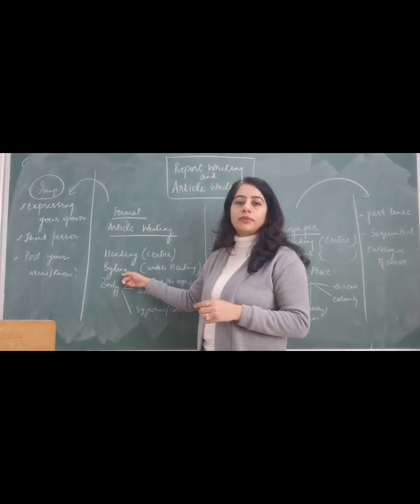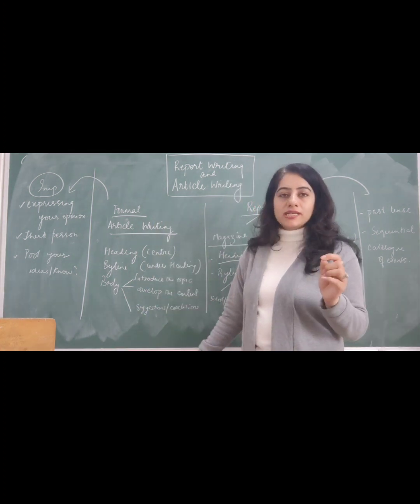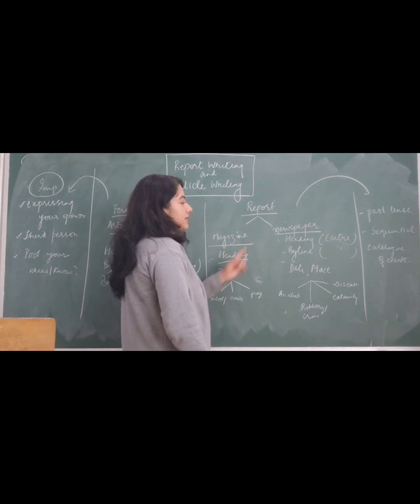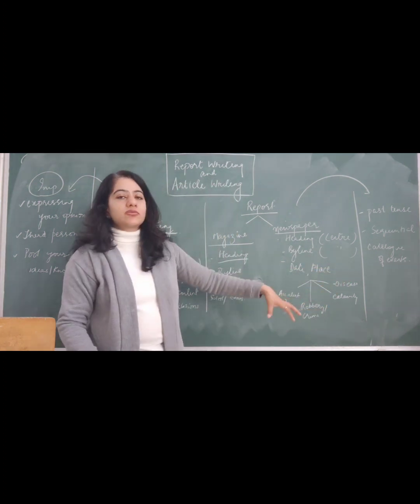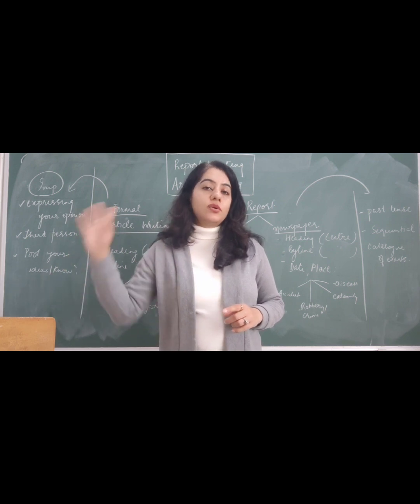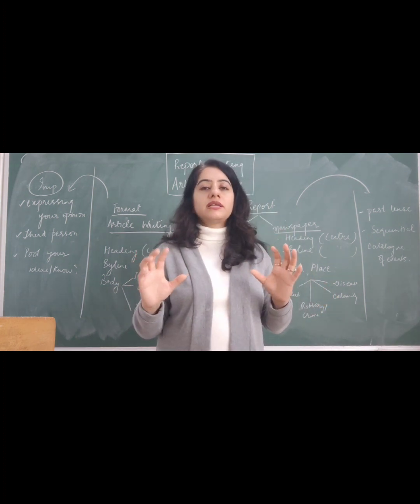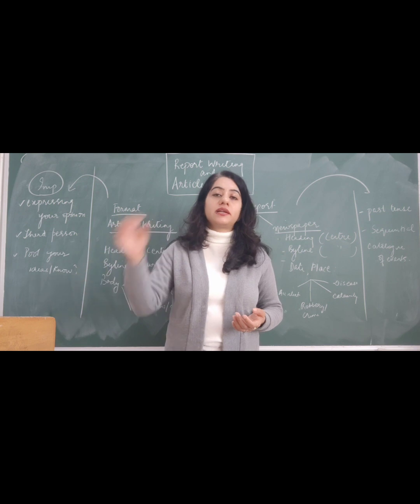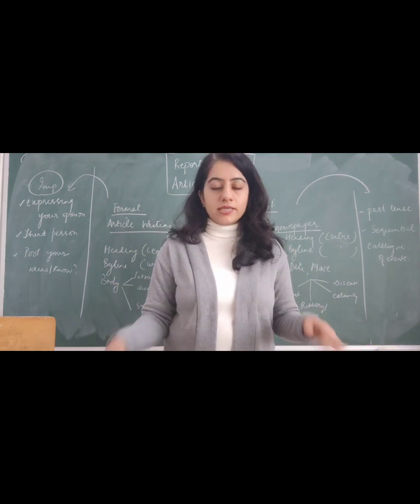ARTICLE WRITING VS. REPORT WRITING